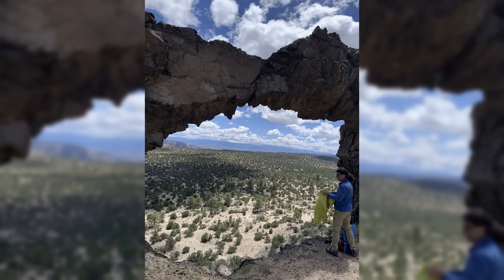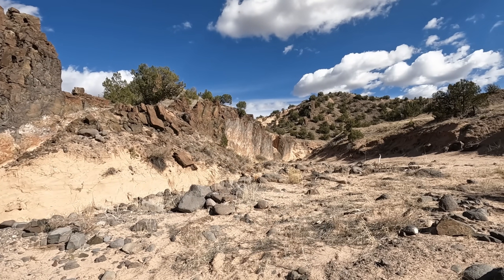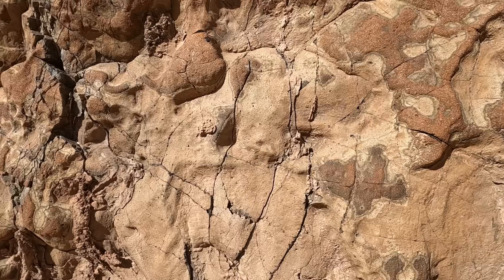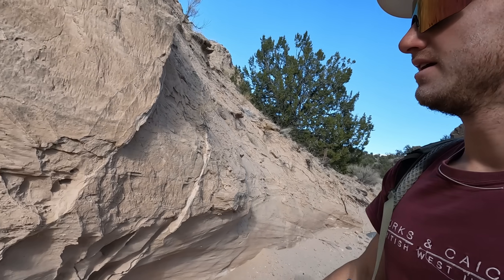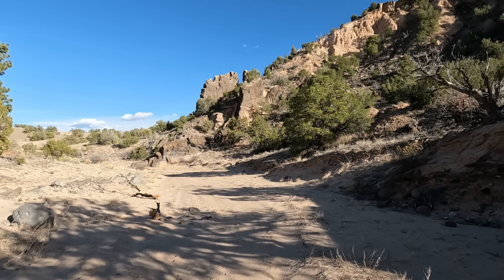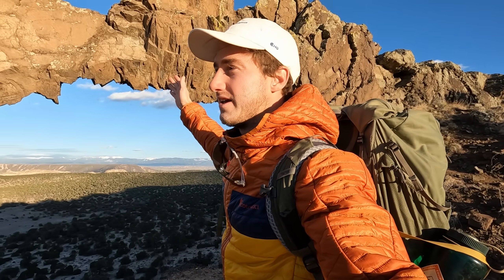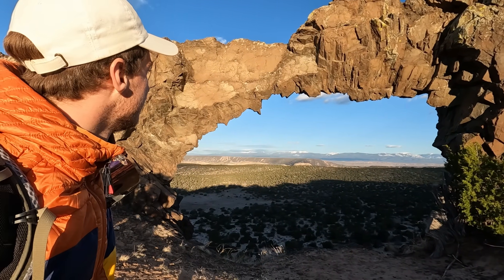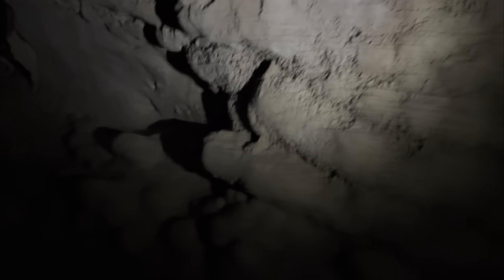Examining Unusually Straight Lines in Nature on Google Earth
Searching near the location of a strange rock formation on Google Earth led to me discovering improbably linear walls of rock stretching for miles in a remote part of the desert.

I was puzzled by these objects, and I had many questions about them, so I hiked out for many miles to look at them.

I found many things here that required explanation. These structures turned out to have a more archaic origin that I originally thought.

What conclusions do you think these objects point to? Do you take this as confirmation of ancient structures? Evidence of a very specific series of geologic and erosional processes? I give you my personal answer in this video.